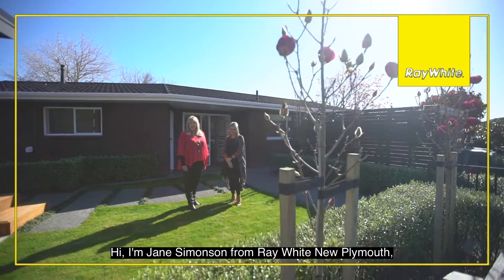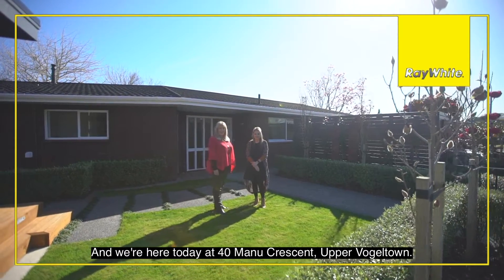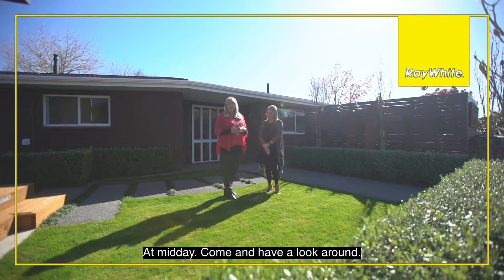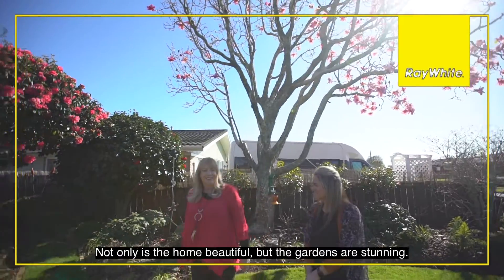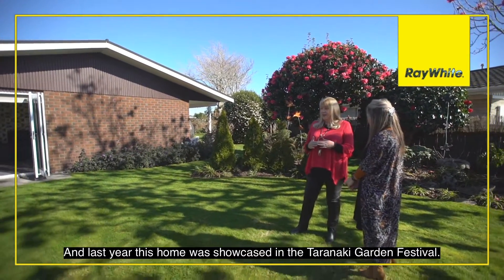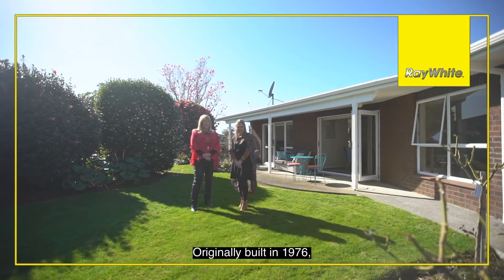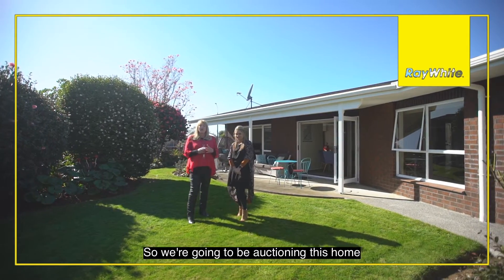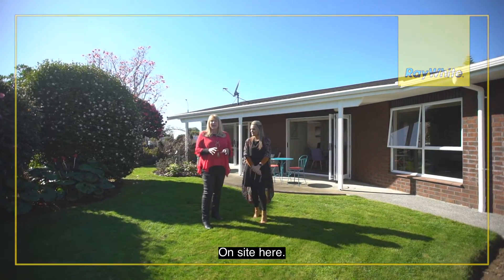Ray White New Plymouth - Immaculate, Spacious And Serene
40 Manu Crescent, Vogeltown
Come and discover this immaculate, single level, brick home set amongst Michael Mansvelt designer gardens.

Don't miss your opportunity to own this unique home in this tranquil and leafy setting.

View on our website for more details, or contact Jane or Rebecca today!

Jane Simonson - 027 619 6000
Rebecca Hartley-Smith - 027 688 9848